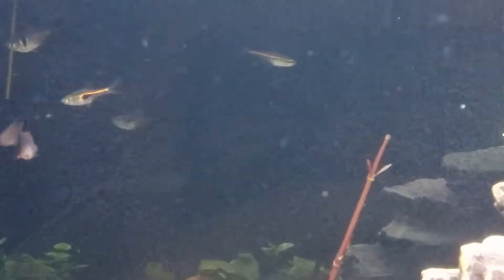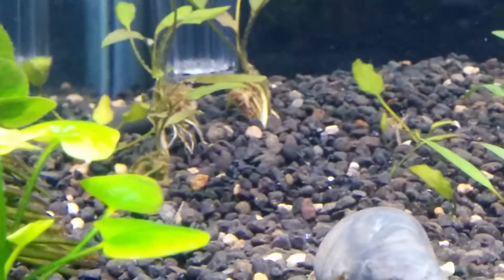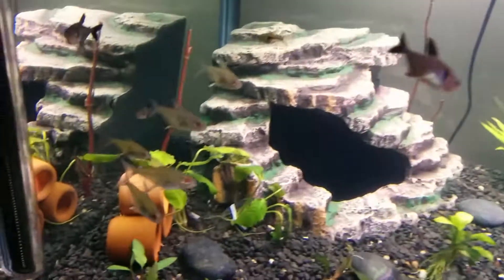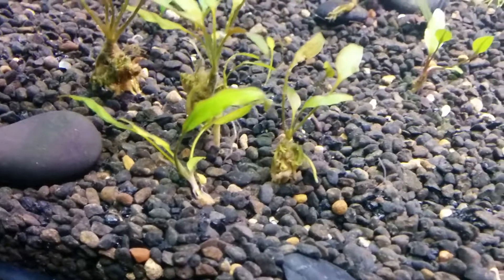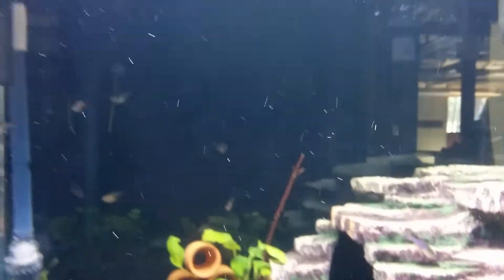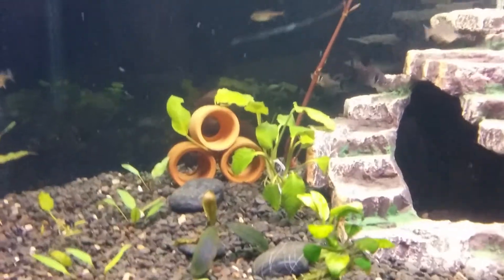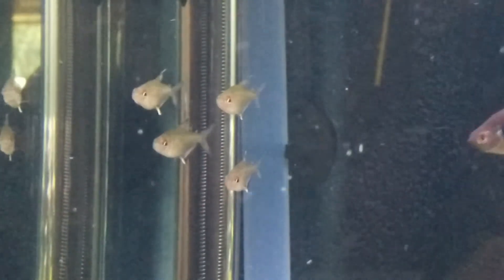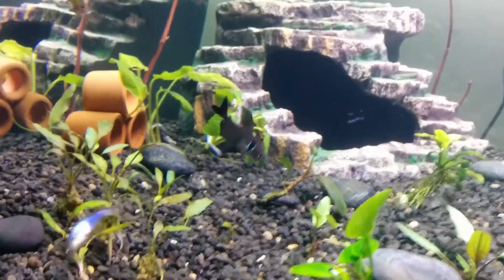Cube Aquarium: open to suggestions!